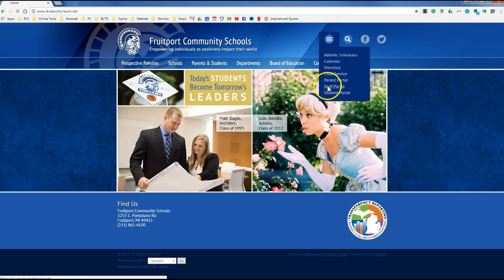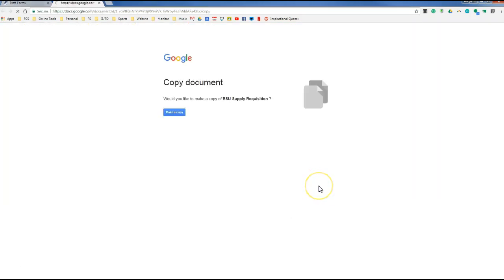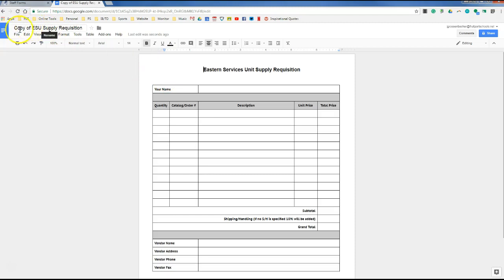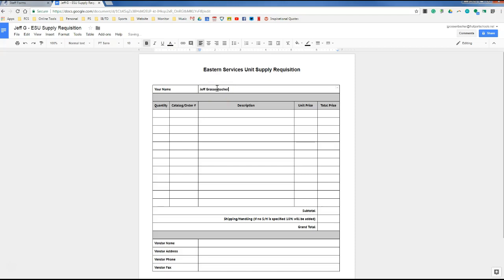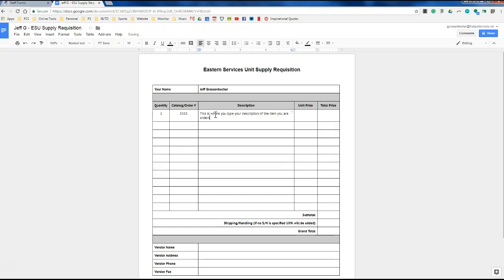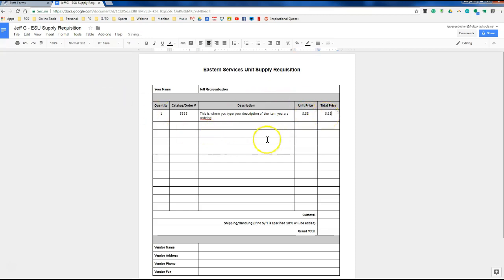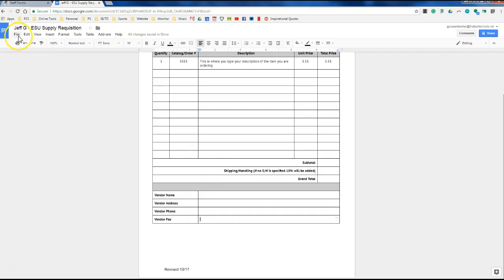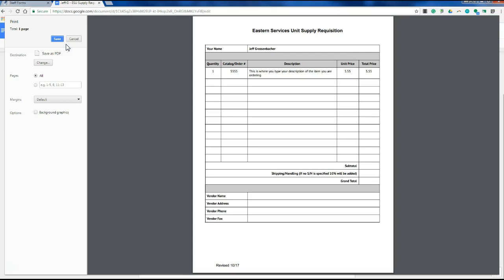ESU Supply Requisition Form Tutorial